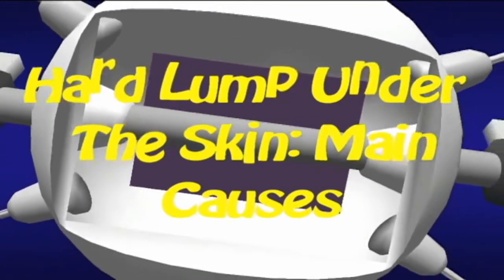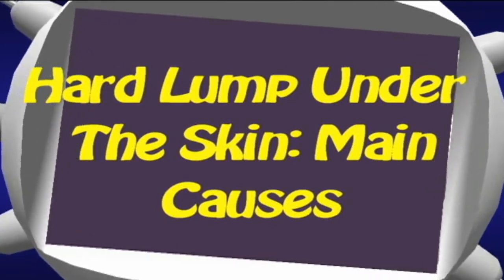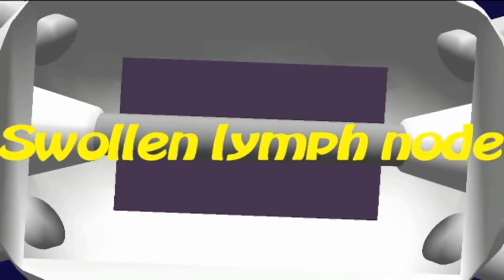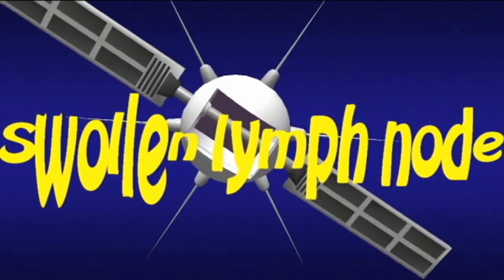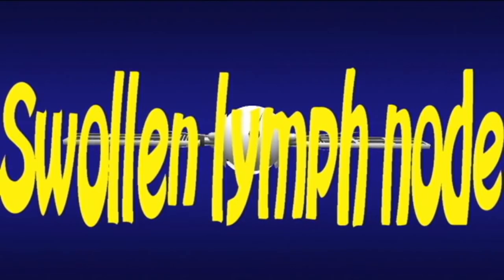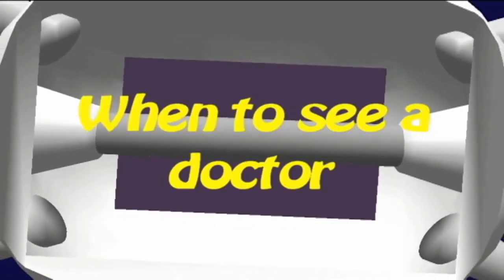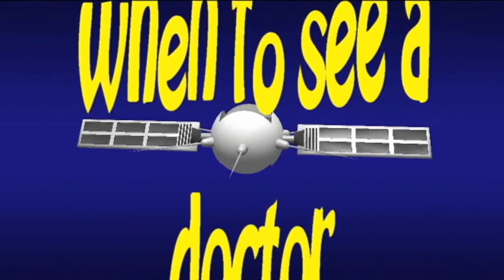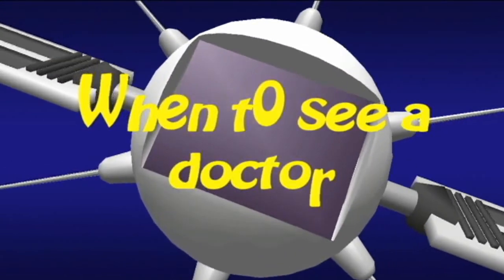Hard Lump Under The Skin: Main Causes